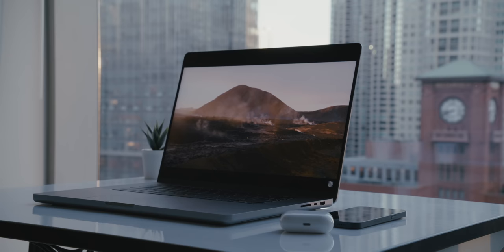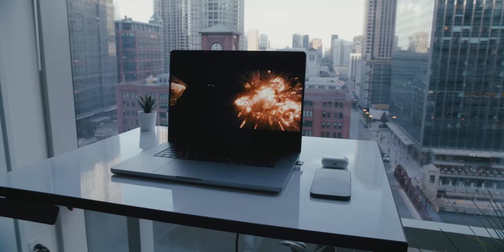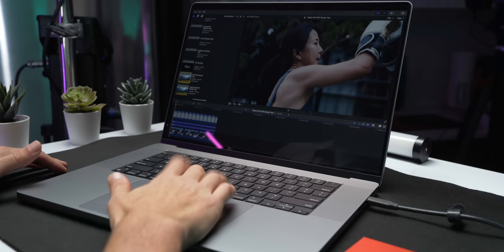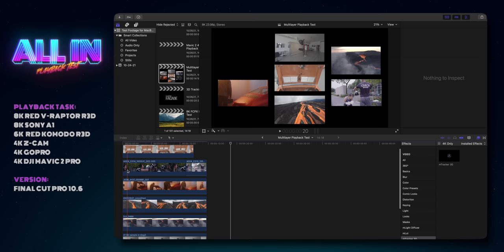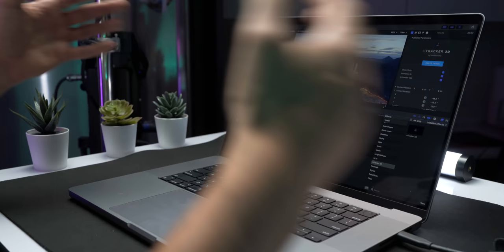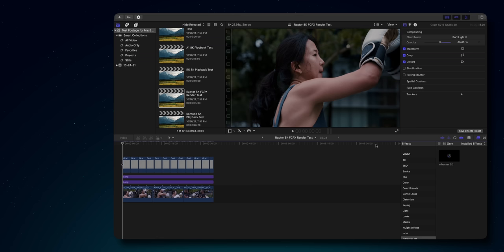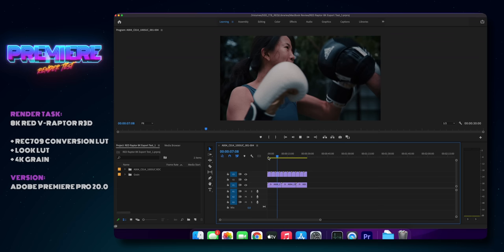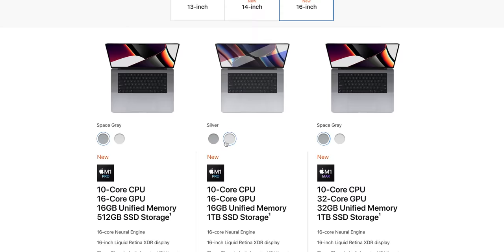8K VIDEO EDITING TEST on MacBook Pro M1 MAX | Worth Your Money?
Filmmakers, you can buy time now! - The first underpriced Apple product hit the market with the new 2021 MacBook Pro line up and the M1 Max and M1 Pro chips. But how do they stack up for filmmakers and video editors? Let's test how Final Cut Pro X, DaVinvi Resolve, and Adobe Premiere Pro are performing ...

GEAR SHOPPING AISLE

M1 MAX MACBOOK PRO
M1 PRO MACBOOK PRO

MY MACBOOK PRO SPECS:
Chip: M1 Max - 32 Core
Size: 16"
Memory: 32 GB unified Memory
Storage: 1TB SSD

RED KOMODO

DJI FPV DRONE

DJI MAVIC 2 PRO

TOKINA 11-20

PORTKEYS MONITOR

A/B Titon Micro Battery

Sachtler Tripod

MANFROTTO BEFRE Tripod

Do not use this footage without written permission.

0:00 Intro
0:39 Unboxing & Overview
2:01 Design
3:30 Hardware
5:53 Playback Test of 8K Footage (R3D, R5, A1)
8:59 3D Tracking & Render Test
11:09 Video Export Render Test
12:54 FCPX vs Premiere Pro vs Resolve
16:50 Price & Conclusion